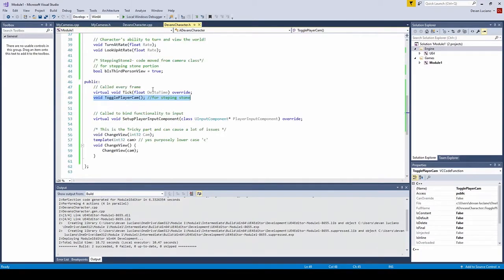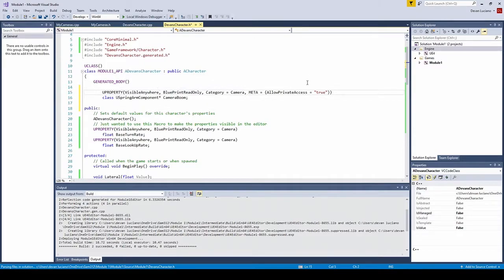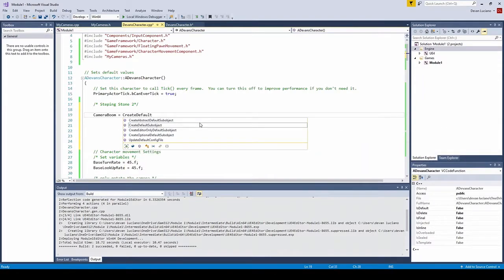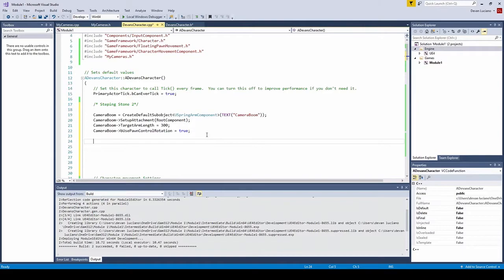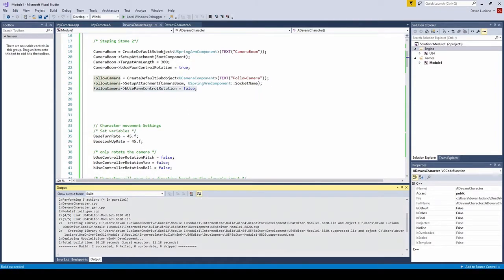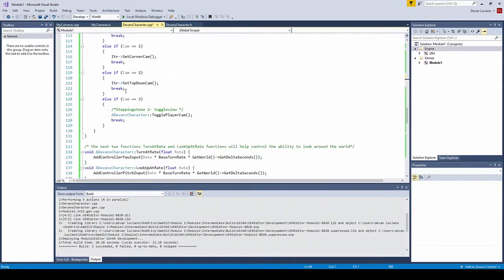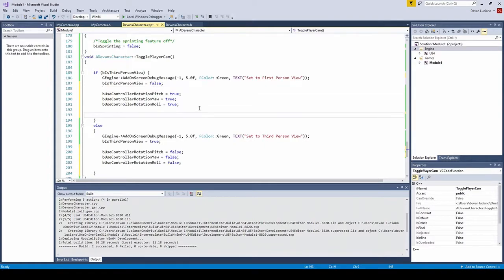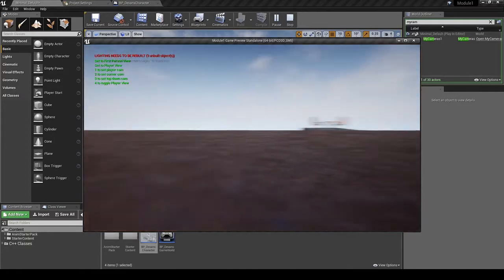GAM312 Third person to First person Toggle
I am doing these videos as a student myself and am learning and helping those around me to learn the content as well. I am sure there are better ways to do this an I would LOVE to know them all so please share if you know a better way.